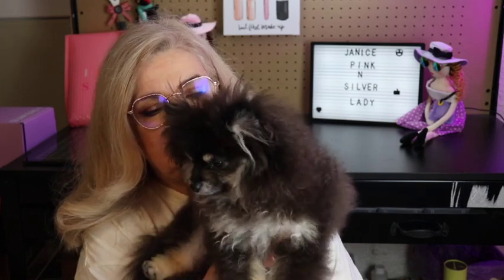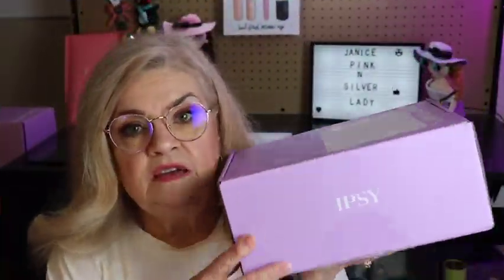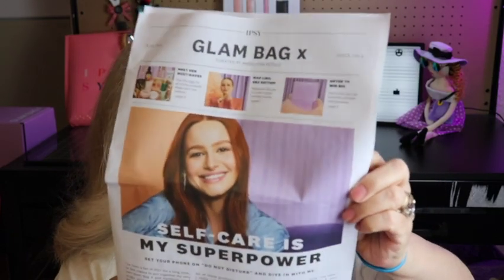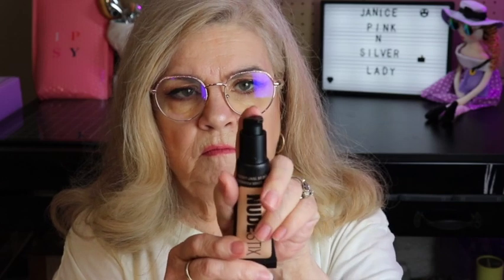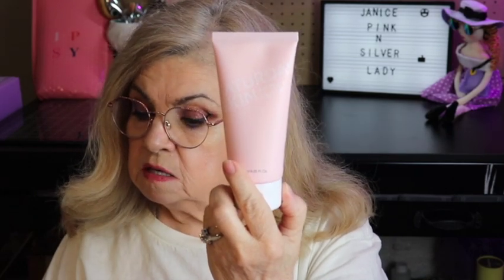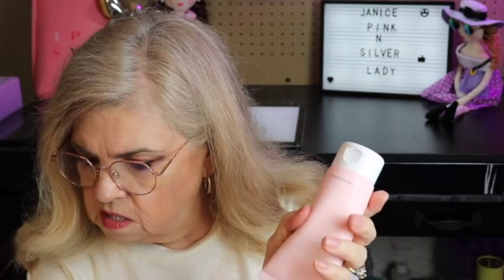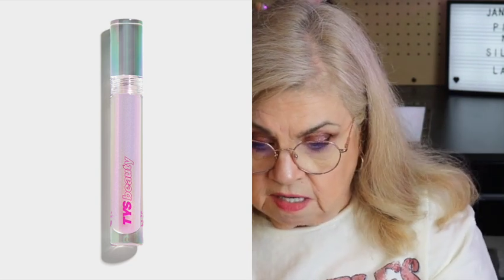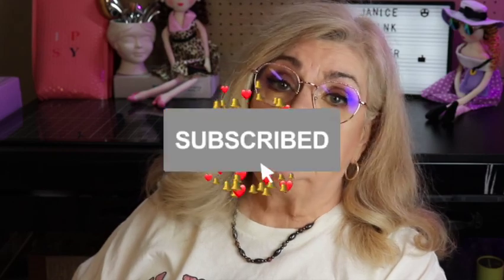Ipsy Glam Bag X & My New Puppy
In this Video I introduce my new puppy and unbox May's IPSY's Glam Bag X